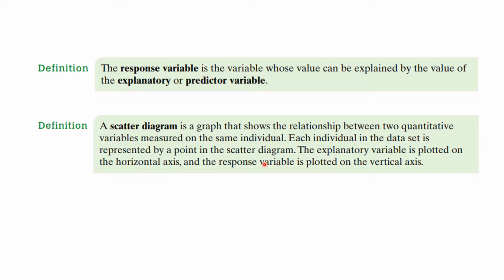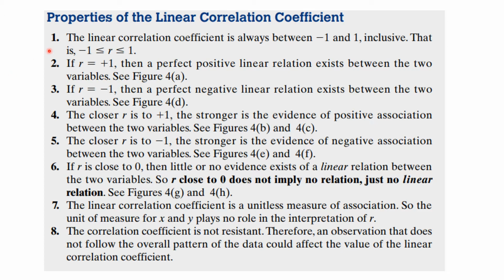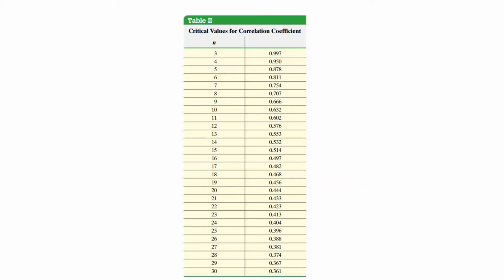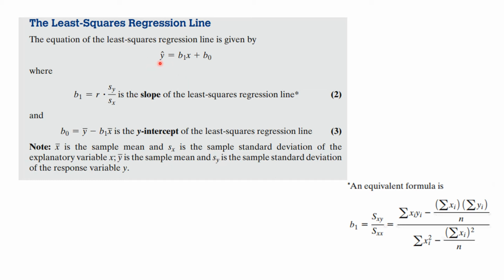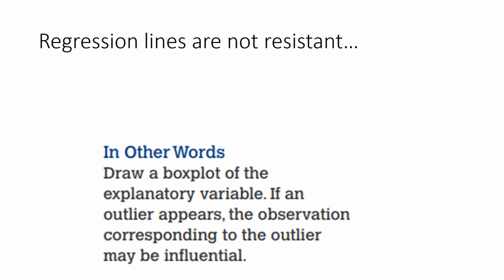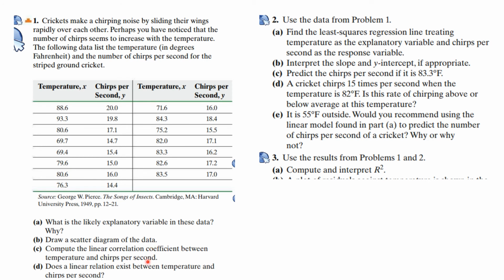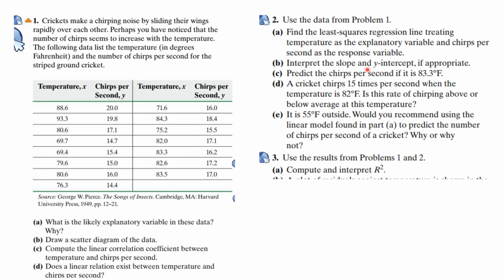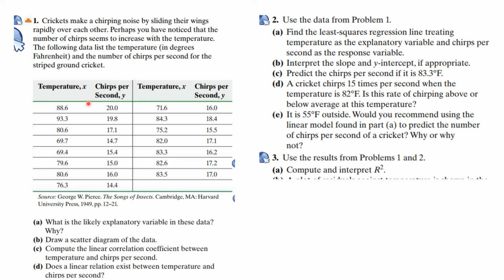Math 1120 April 14 Remote delivery Part II Content Production